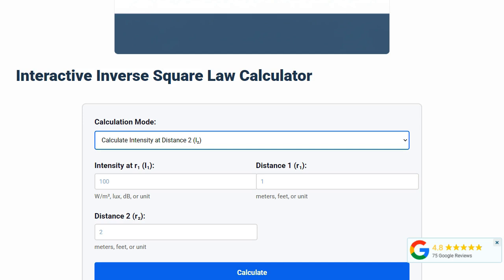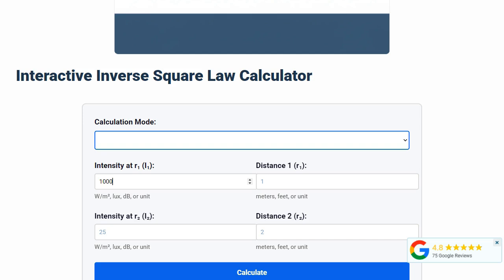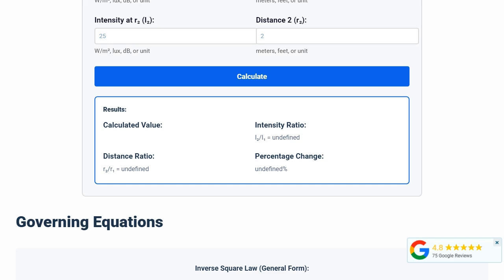Inverse Square Law Interactive Calculator - Instructions Video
Learn how to use the Inverse Square Law Interactive Calculator to compute how intensity changes with distance for light, sound, radiation, and gravitational forces. This calculator applies the fundamental inverse square law formula: I₂ = I₁ × (d₁/d₂)², where intensity is inversely proportional to the square of the distance from the source. Perfect for physics students, engineers, lighting designers, and audio professionals. For example, if a light source has an intensity of 1000 lux at 2 meters, you can instantly calculate that at 4 meters the intensity drops to 250 lux. The calculator supports multiple application types including light intensity, sound pressure levels, radiation dose rates, and gravitational force calculations. Simply select your application type, enter the known intensity and distance, specify the target distance, and get instant results showing how the intensity changes. and explore thousands of other free engineering calculators at firgelliauto.com